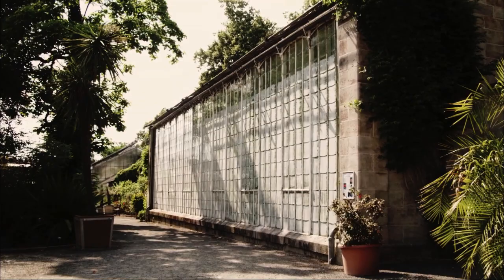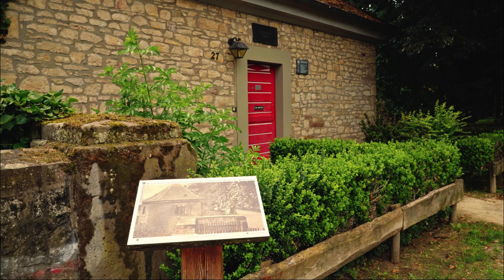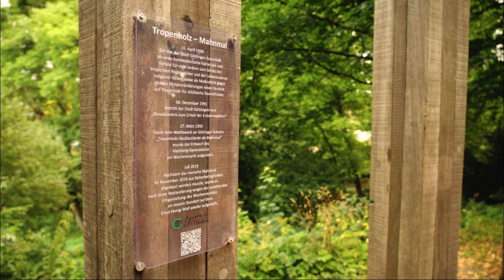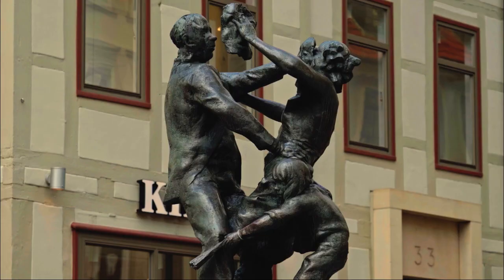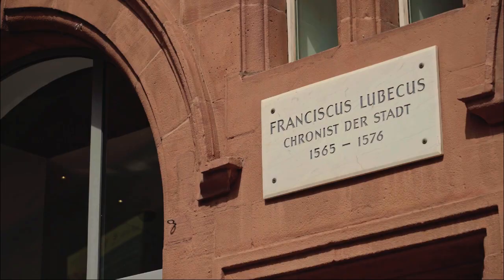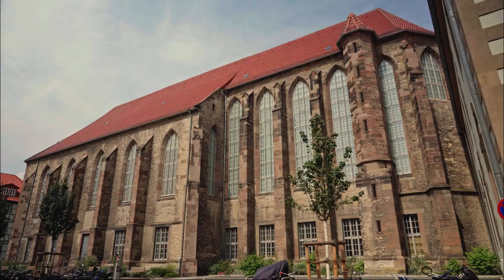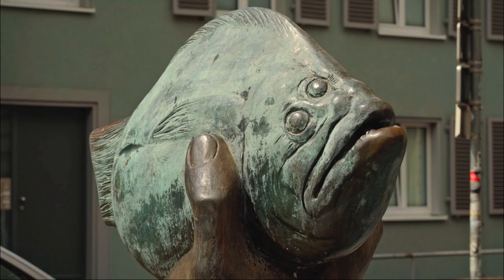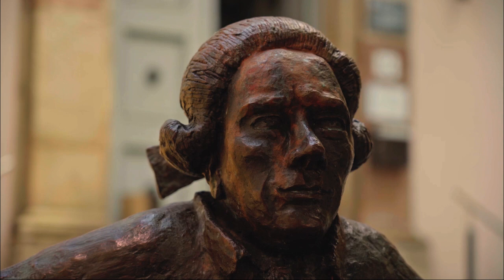Göttingen Digital Tour: City Center (Part 2.1/4)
You want to get to know Göttingen, its famous university campus and lively city center?
Join us on a digital tour through the University of Göttingen and the Göttingen city center. Get an impression of the exciting student life on campus and listen to interesting stories about Gottingen’s most famous residents, its historic buildings and lecture halls.
Watch carefully and get valuable insider tips for your student life in Göttingen; spot charming parks, unique student theaters, exciting exhibitions or hidden artwork all around the campus.

The entire Göttingen Digital Tour consists of five consecutive videos:
─ Göttingen Digital Tour, Part 1 Main Campus (1/4)
─ Göttingen Digital Tour, Part 2.1 City Center (2.1/4)
─ Göttingen Digital Tour, Part 2.2 City Center (2.2/4)
─ Göttingen Digital Tour, Part 3 Green Centers (3/4)
─ Göttingen Digital Tour, Part 4 North Campus (4/4)

The videos were produced by Göttingen International (The international Office, University of Göttingen, Germany) in cooperation of the projects ´Change of Perspective` and ´liveSciences³`. Both projects are funded by the German Academic Exchange Service (DAAD) under the International Virtual Academic Collaboration (IVAC) and International Mobility and Cooperation through Digitalisation (IMKD) program respectively and are sponsored by the Federal Ministry of Education and Research (BMBF).

The videos were initially produced for a digital pub quiz, which took place during project related events – namely the IVAC Festival and the liveSciences³ Summer Campus –online edition in September 2021.

The production of the videos was supported by the video team of the Göttingen State and University Library.